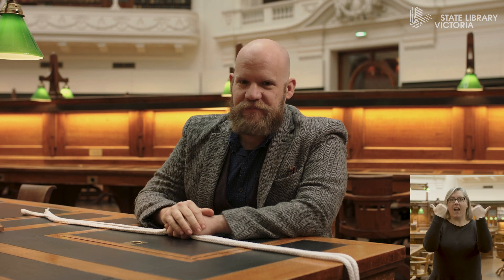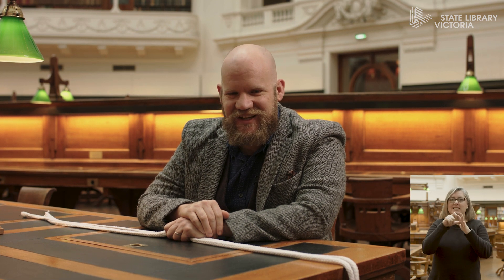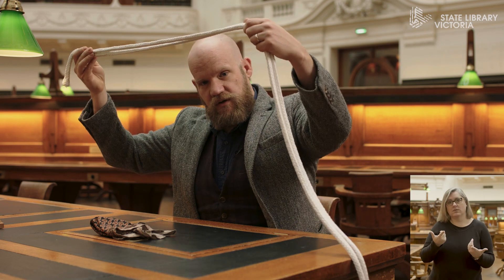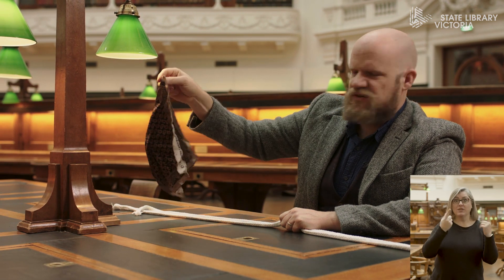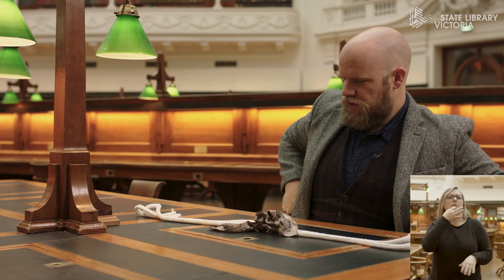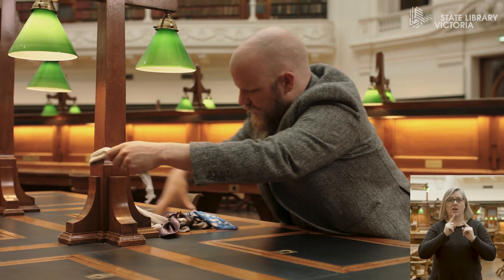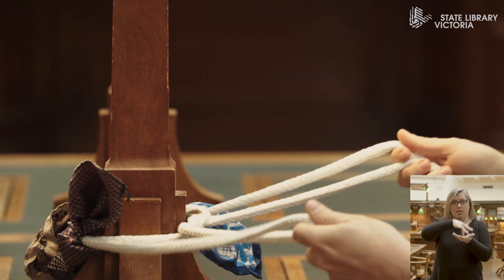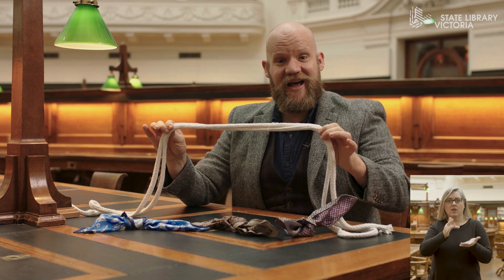Deceptology: The science of magic – Ropes Through Anything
In recognition of Science Week, magician extraordinaire and author of children's book Tricky Nick, Nicholas J Johnson, shows us why we fall for illusions and card tricks, and why our brains are so easily fooled. Perfect for use in the classroom or for remote learning. Suitable for ages 9-12.